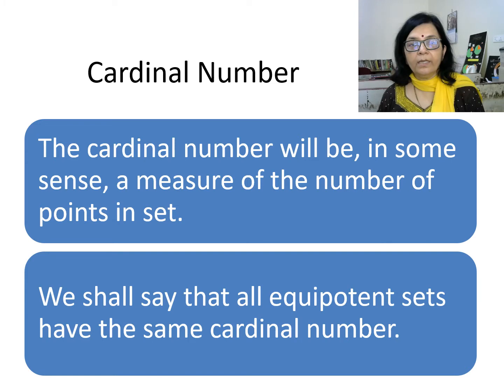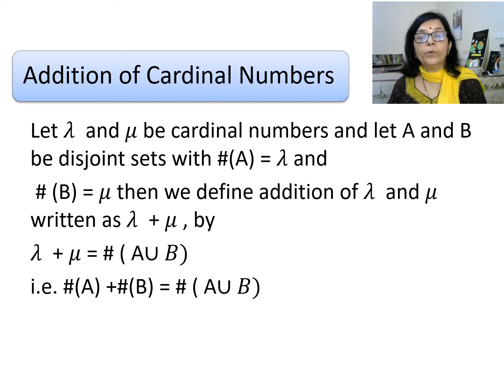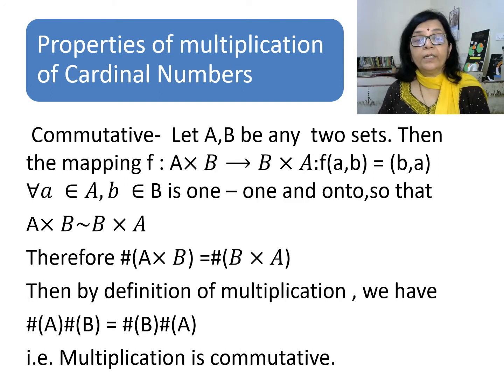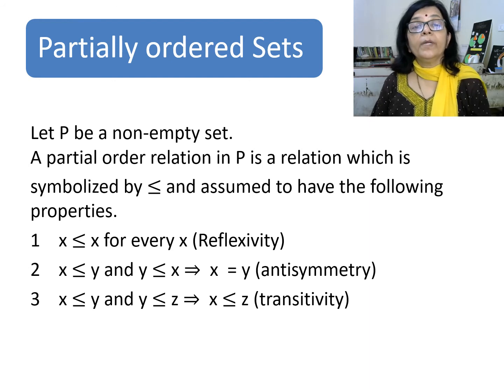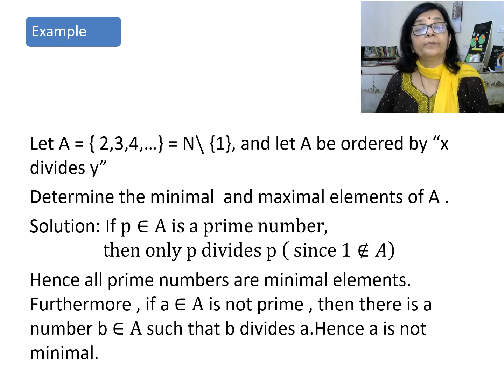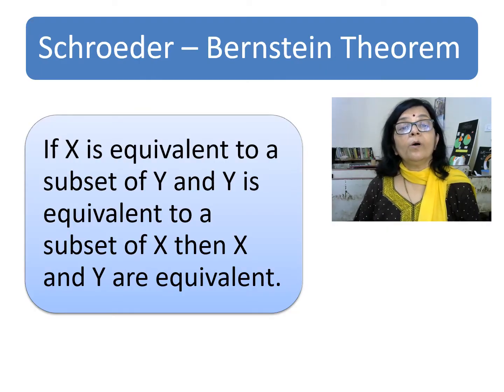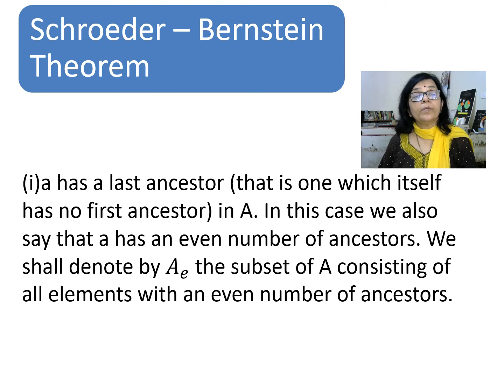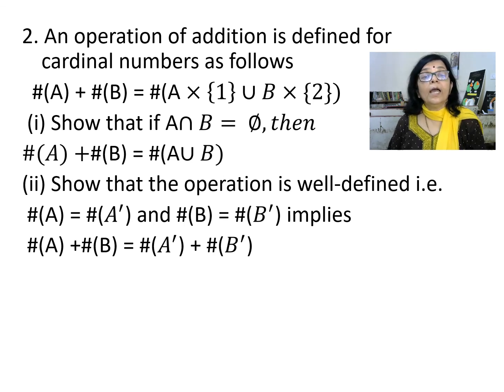MSc Mathematics Sem-I, Paper-III (Topology-II) Unit-I, Lect-02 Dr Sushma Duraphe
This video-presentation contains the second lecture of first unit of the paper-III (Topology) of M.Sc. Mathematics Semester-I. It includes basic knowledge of Cardinal Numbers and its Arithmetic's along with some examples.